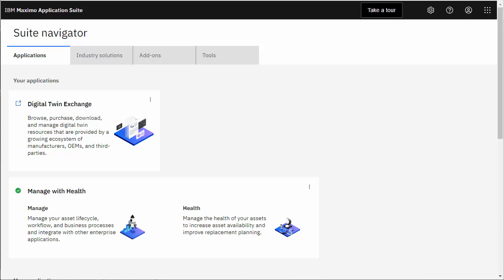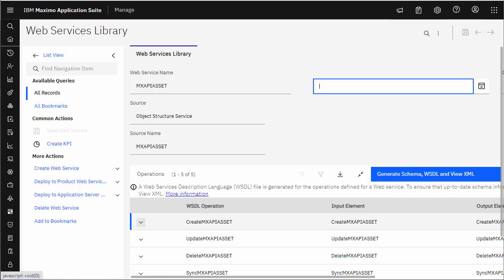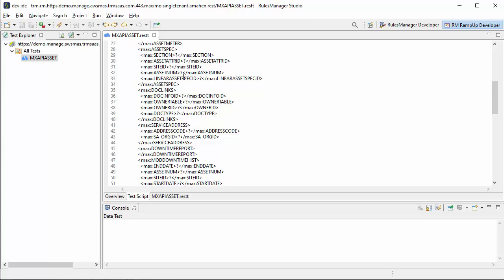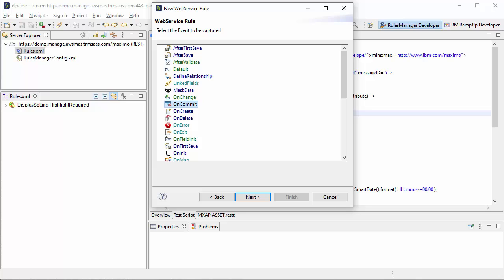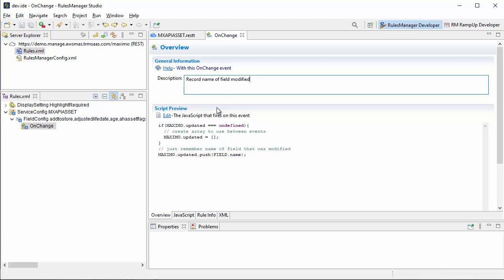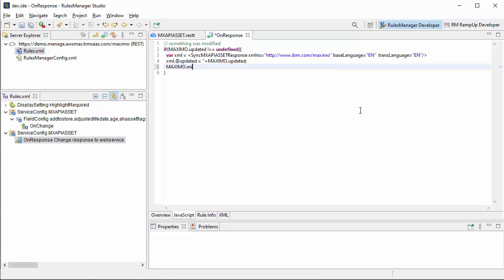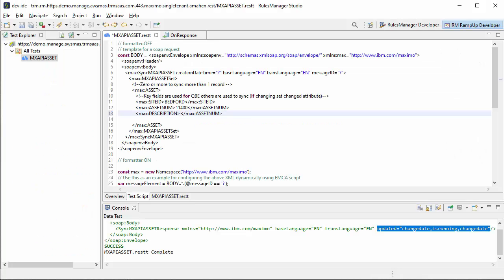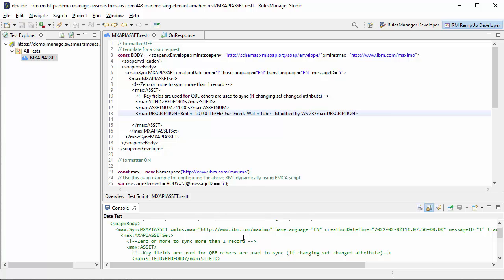How to Create, Configure, and Test a Webservice in IBM MAS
Follow along with TRM's Director of Product Development, Andrew Mahen as he demonstrates how to create a Webservice in IBM Maximo Application Suite, configure that Webservice, then create and run a regression test for that service.

Anyone looking to configure external systems that connect to Maximo may benefit from this tutorial and have a baseline example for how to set it up, configure it and test it using RulesManager.